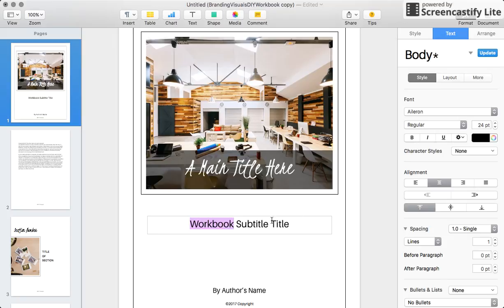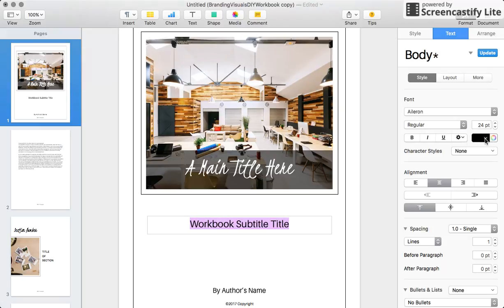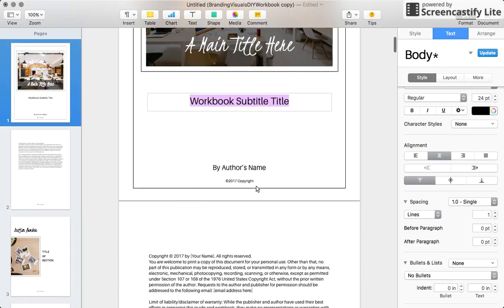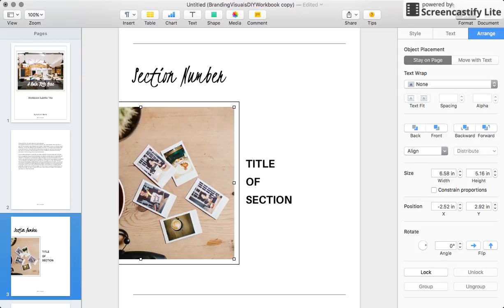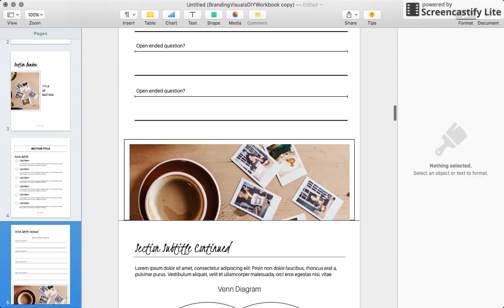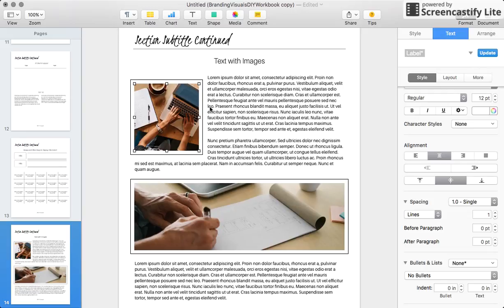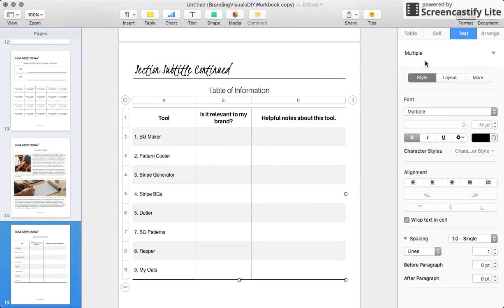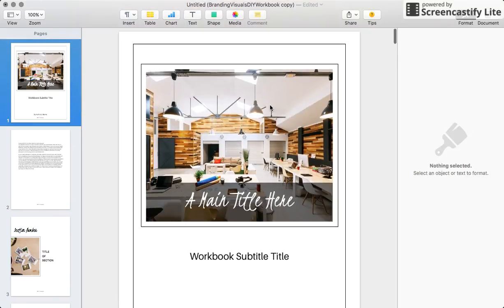Apple Pages Tutorial for BMays Workbook Templates Part 2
Part two of a general tutorial for any templates purchased